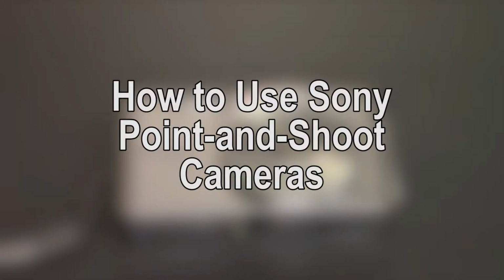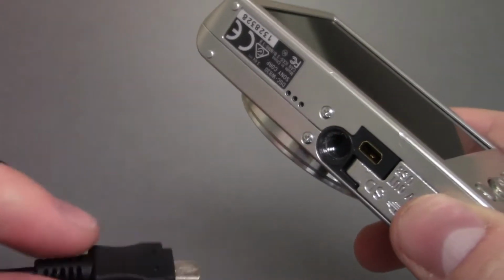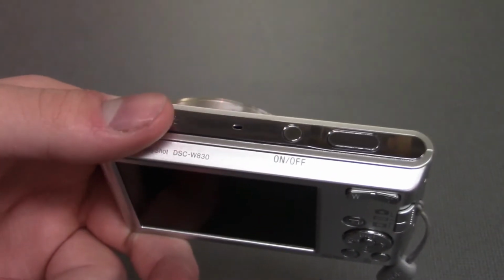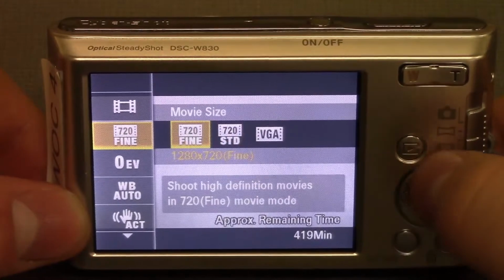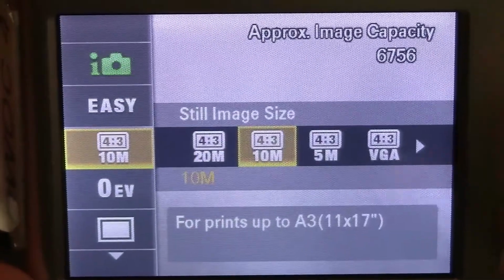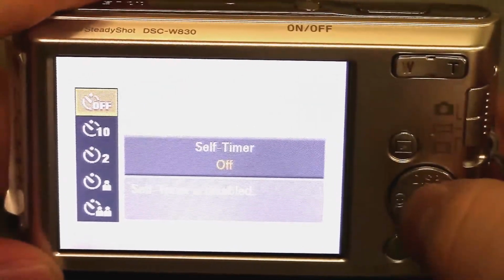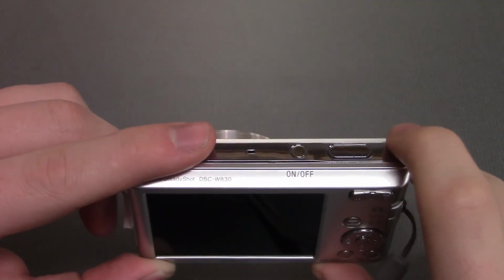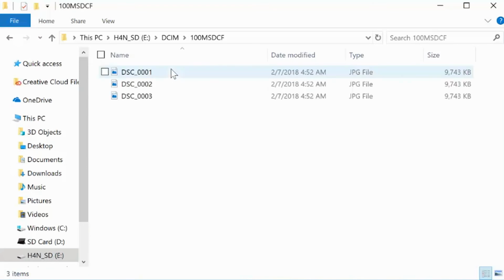Digital Composing Resources: How to Use a Camera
The University of Mount Union DWOC Studio makes available video and audio equipment to the Mount Union community. This video will guide you through how to use the DWOC Studio cameras.